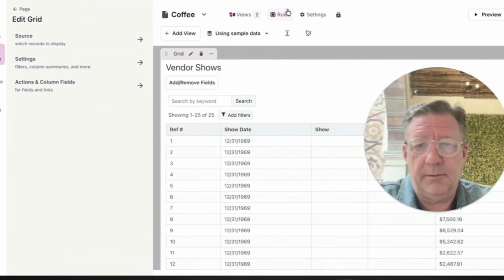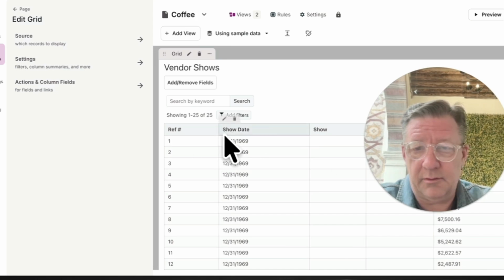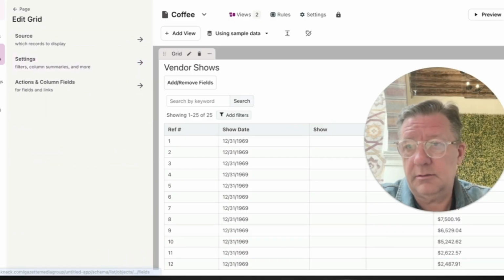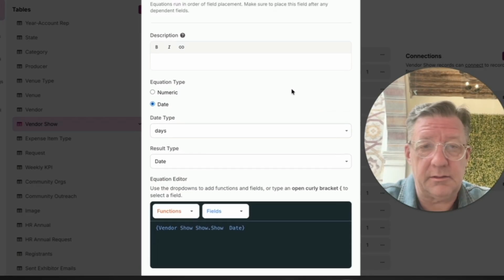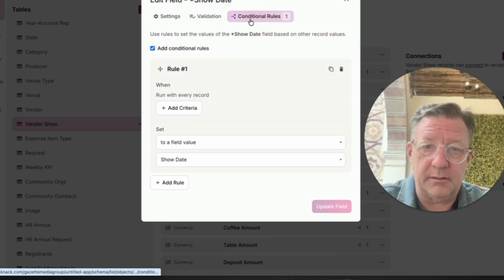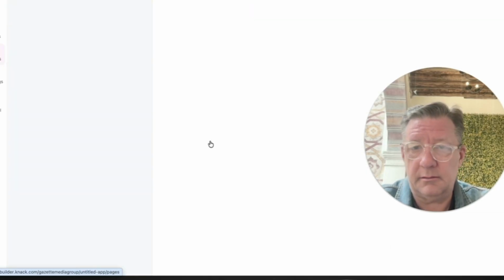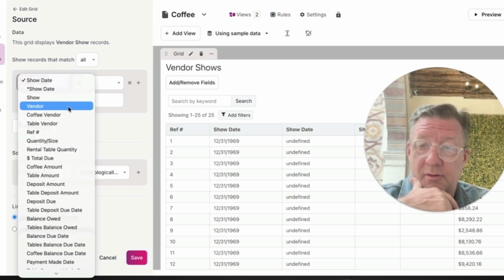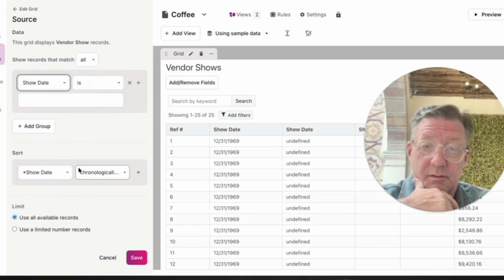Fix a Date Field in a Knack Database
Questions about your Knack app? Let's Chat.

Fix a Date Field Problem in Knack (Using Conditional Rules)
In this quick Knack tutorial, I show you how to fix a confusing date field issue that can break filtering and sorting in your Knack app. The problem happens when you use an equation field to pull in a date from a connected table — it looks like a date, but it does quite operate like a date field.

The solution? Use a conditional rule to copy the date into a real date field in your table. Once you do that, filtering and sorting will work correctly.
I also explain an important Knack limitation: filters and sorts only work with native fields in the table — not fields pulled in from connected records.

What you'll learn in this video:
    • Why equation fields with dates can cause problems
    • Why Knack filters don’t work with connected record fields
    • How to fix it using a conditional rule
    • How to make filtering and sorting work properly

Timestamps:
0:00 Intro
0:27 Example scenario (Shows & Vendors)
1:25 Root of the problem (Equation date field)
1:59 The fix using a conditional rule
2:43 Why filtering/sorting wasn’t working
3:27 Key takeaway

If you build apps in Knack, this is a small tip that can save you a lot of frustration.